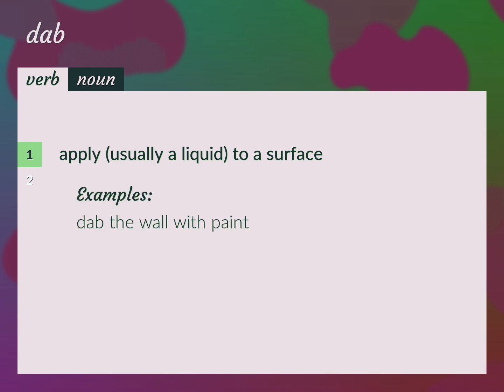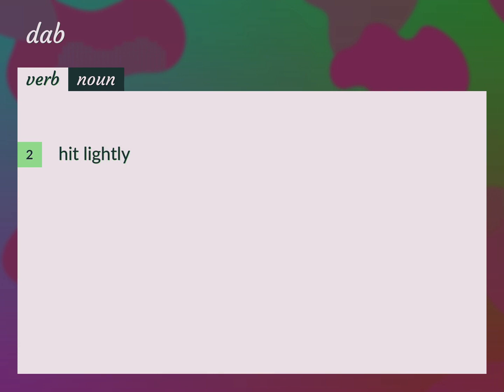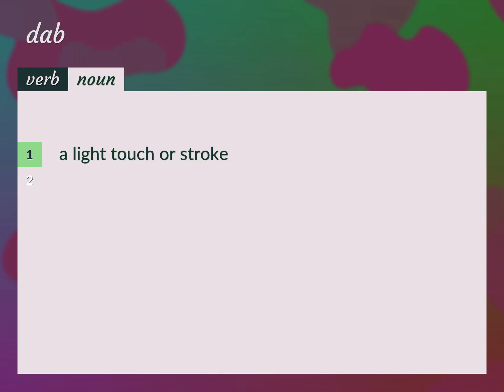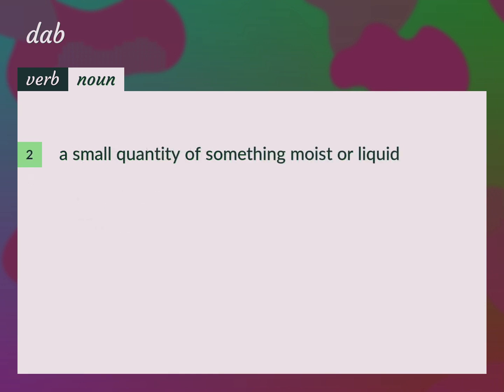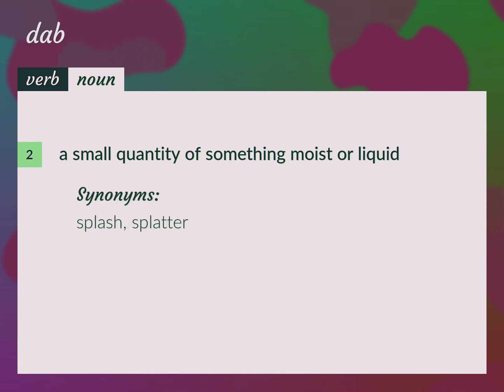Dab | meaning of Dab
What is DAB meaning?